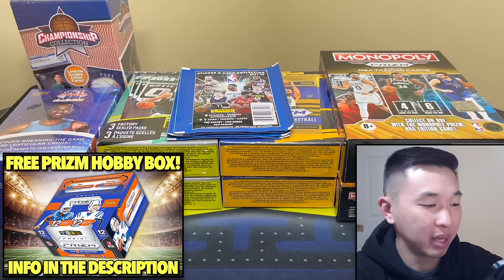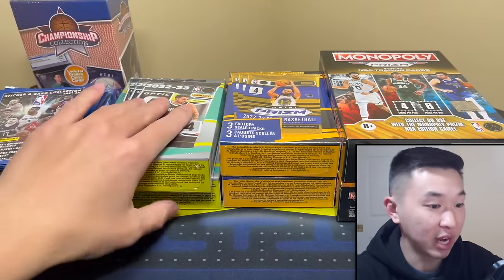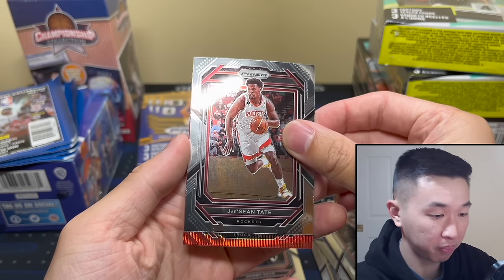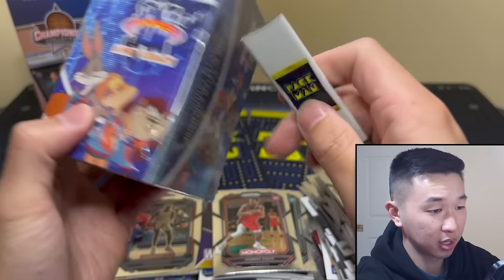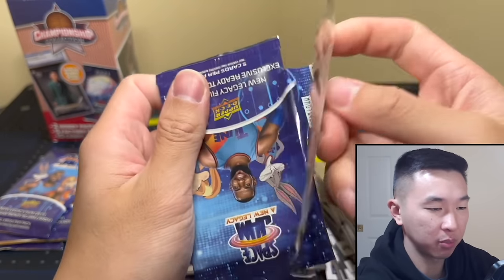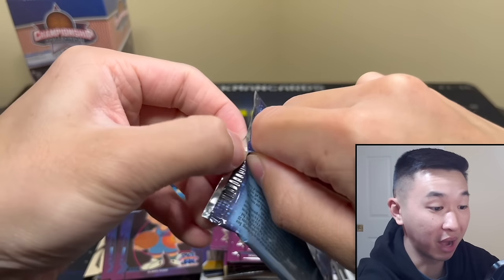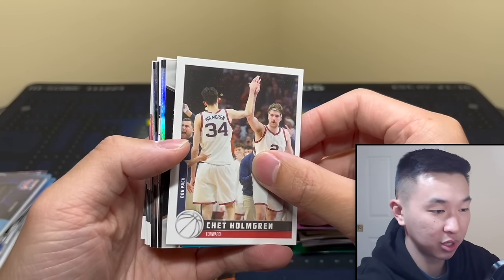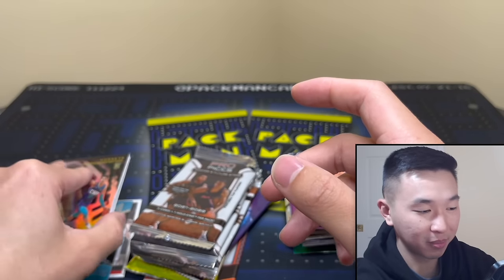Opening odd retail sports card sets from Walmart and Target! 🤨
I am opening some of the most unique retail sports card sets sold at Walmart and Target for our next collectible trading card pack unboxing/box break! The retail scene contains some really obscure and wild sets, and the contents are often shrouded by uncertainty. During my last trip to Walmart, I decided to pick up some of these sets and see what $200 gets me from these mystery products! The products I decided to go with are 2023 MJ Holdings Championship Collection Basketball Mystery Blasters, 2022-23 Panini Prizm Basketball MJH 3-Pack Retail Hanger Boxes, 22-23 Prizm Monopoly Booster Game Boxes, 22-23 Donruss Optic 3-Pack Hangers, 2021-22 Panini Sticker & Card Collection Basketball Packs, and 2021 Upper Deck Space Jam: A New Legacy Blasters. Some of the notable cards to look for include 1/1 parallels (Black, White Money, Superfractor), graded chase cards, ultra-rare LeBron James autographs, rare hobby packs, various SP parallels (Pink Pulsar, Silver, Holo, Checkerboard, Money Shimmers, Gold), exclusive inserts, autos of the NBA's top rookies/stars/legends from multiple sets, and cards of the top rookies from recent NBA Draft Classes (Cade Cunningham, Scottie Barnes, Paolo Banchero, Chet Holmgren, LaMelo Ball)! These boxes can be very hit or miss, but they're always fun to try! Which retail sets should we try next???

I am giving away a hobby box of 2023 Panini Prizm Football to one lucky viewer for a New Years giveaway! I'll pick 1 comment at the end of January to receive the box (only 1 comment per user on each video will count)! Best of luck & happy new year!

I’ll have various football and basketball retail products, free giveaways, random NBA basketball trading card hobby pack openings, episodes of Packs In Paradise, 2023 Panini Prizm Football, 2023 Donruss FB, 2023 Phoenix, 2023 Contenders, 22-23 Flawless, 22-23 Immaculate, 2023-24 Prizm, 23-24 Origins, 23-24 Donruss, repack reviews, spending challenges at card shows, some big mail days, beginner collector tutorials/how-tos, sports card investors / investing content, and much more in the near future! I buy all my boxes from Panini Direct (their site & app), my LCS (local card shop), and online retailers/sellers.